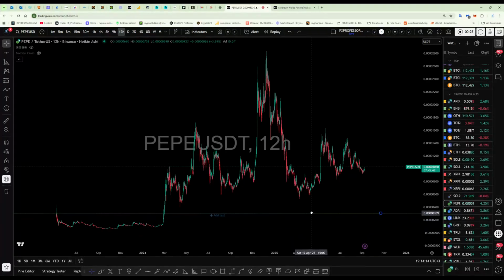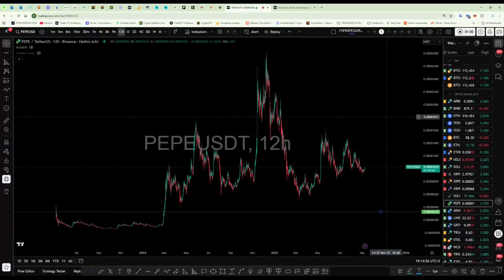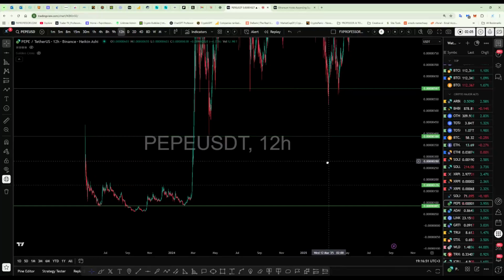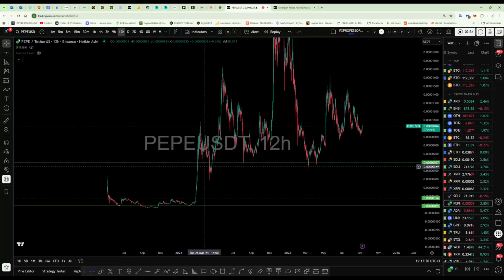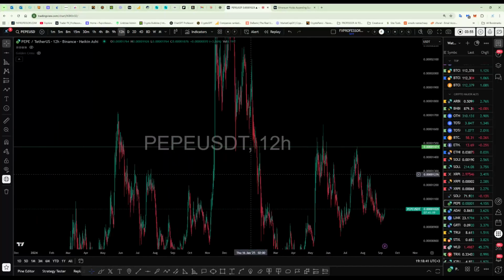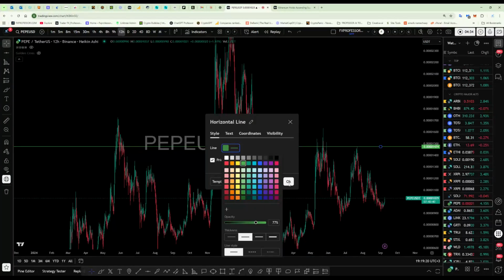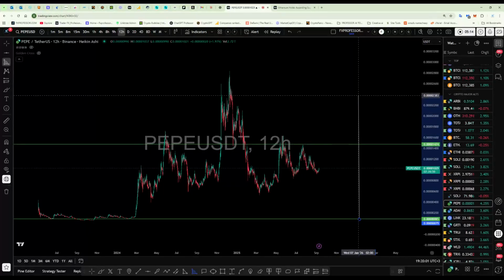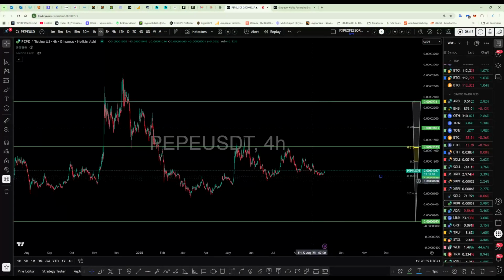FX Professor 101: How I Start My Charts with Trendlines & Fib Le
FX Professor 101: How I Start My Charts with Trendlines & Fib Levels 🧠📈

Some of you asked me to show my charting process again — so here it is, strictly educational, using Pepper as the example (because a few of you believe in it and asked about it). Let’s build this chart together from scratch. 🛠️

[b]Step 1: Get Full Historical Context 📜[/b]
I always start by selecting a chart with the most data available. More history = more structure to work with. No shortcuts here.

[b]Step 2: Anchor with Horizontal Trendlines 📏[/b]
I look for a clear [b]support → resistance → support[/b] pattern with no manipulation. That becomes my anchor level.
Then I scan for secondary levels – if they’re too close or manipulated, I keep them dotted and as references.

[i]Zooming in helps. Don't hesitate to get granular when needed.[/i] 🔍

[b]Step 3: Respect the Manipulation 🤨[/b]
If a chart feels overly manipulated (wicks, fakeouts, no clear rejections), I lose trust in it. But sometimes even within manipulation, valid levels emerge — and I mark them clearly.

[b]Step 4: Fibonacci Confirmation 🔢✨[/b]
Once I place the trendlines, I overlay Fibonacci retracements to see if they align. In this case, one of my levels landed [b]exactly on 0.618[/b] – no cap! 😂 That’s when experience meets structure.

[b]Final Notes 🧘‍♂️[/b]
• Only two levels made the final cut
• Secondary levels marked with dotted lines
• 0.618 Fib validated the primary structure
• Support at [b]929[/b] is looking strong as of now

This is my process. It’s how I start every serious chart. Nothing fancy — just history, structure, and experience. If it helps even one of you out there, I’m happy. 💙

[i]One Love,[/i]
[b]The FXPROFESSOR 💙[/b]

Food for Trading Thought:
From my experience as an AI developer, I’ve come to one firm conclusion — [b]AI will never replace us.[/b] It can assist, but it can’t see what you see or feel what you feel. The real edge in trading is [b]your human intuition, patience, and discipline.[/b]
Trading is a game — [b]a risky game.[/b] Play it right if you're going to play it at all.
Stay human and remember: the best Blockchain is YOU, the best Altcoins are your loved ones and your work/creation/purpose in life. 🎯